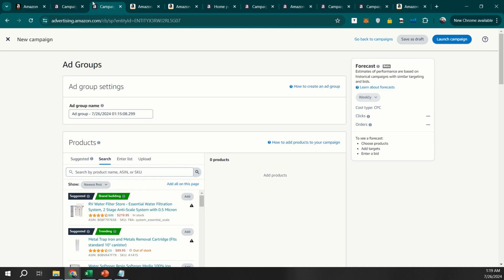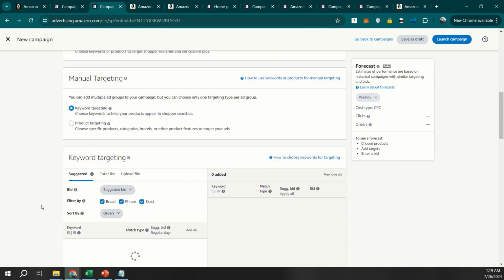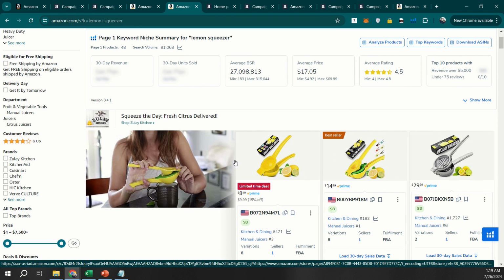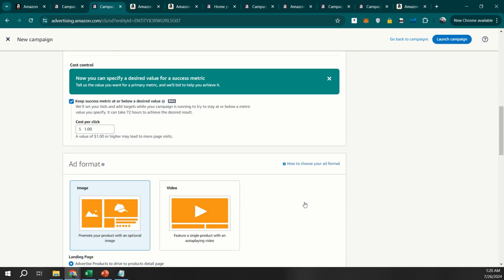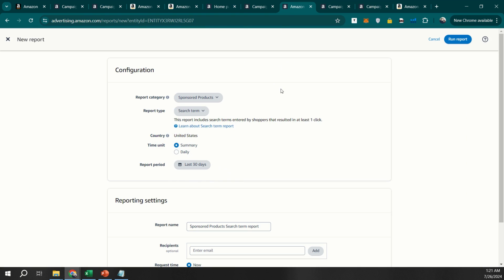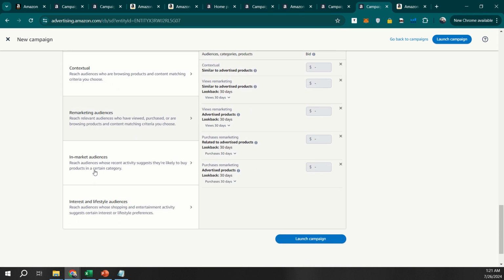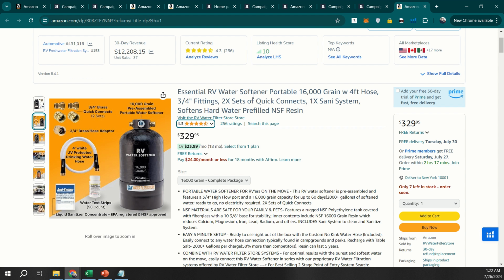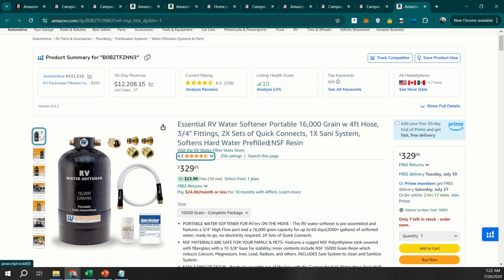Boost Sales with Amazon Advertising: Proven Strategies for Growth | From 415k+ AMZ Seller Reviews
Maximize Your Sales Growth with Amazon Advertising!

In this video, "Boost Sales with Amazon Advertising: Proven Strategies for Growth," we'll walk you through the essential strategies to unlock the full potential of your Amazon advertising campaigns. Whether you're a new seller or an experienced one, learning how to use Amazon’s advertising tools effectively can lead to significant sales growth and long-term success.

What You'll Learn:
Introduction to Amazon Advertising: A breakdown of Amazon's various advertising options, including Sponsored Products, Sponsored Brands, and Sponsored Display ads, and how each can drive sales growth.
Optimizing Your Campaigns: Discover how to set up targeted campaigns, refine your keyword selection, and adjust your bidding strategies to reach more potential customers.
Analyzing Ad Performance: Learn how to track and analyze key metrics like ACoS (Advertising Cost of Sales) and conversion rates to ensure your ads are delivering results.
Proven Growth Strategies: Explore advanced techniques like retargeting with Sponsored Display ads, utilizing branded keywords, and creating dynamic campaigns that scale as your sales increase.
Drive Sales: Implement actionable strategies to grow your Amazon sales through effective ad placement and targeting.
Boost ROI: Learn how to optimize your budget and bids to ensure your advertising spend delivers maximum returns.
Stay Competitive: Keep up with Amazon’s evolving ad tools and stay ahead of the competition by mastering the platform’s advertising options.
Whether you’re looking to increase product visibility, drive conversions, or boost your brand awareness, this video offers practical tips to help you achieve measurable sales growth on Amazon.

👉 Watch now and take your Amazon advertising to the next level!